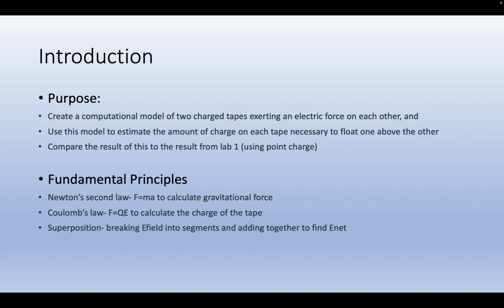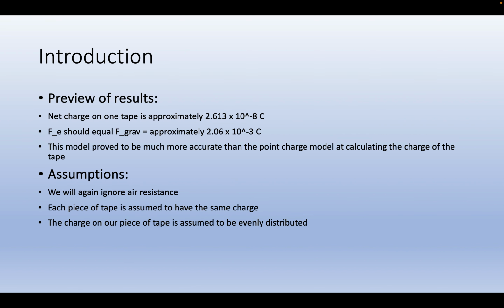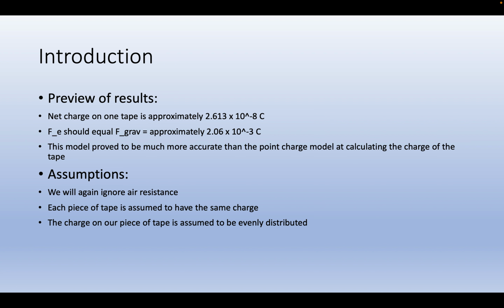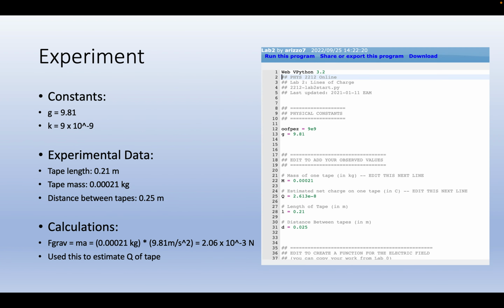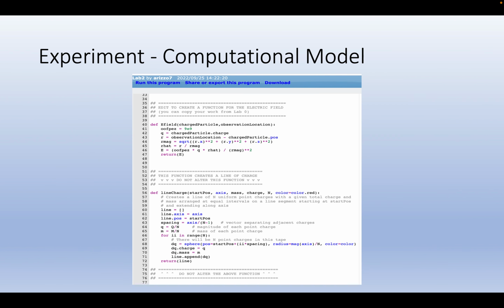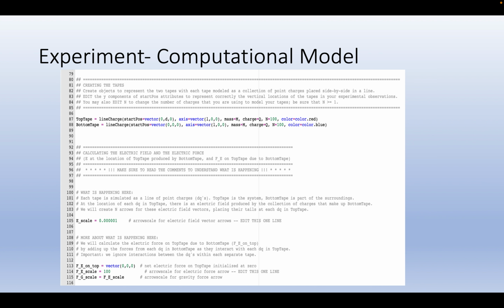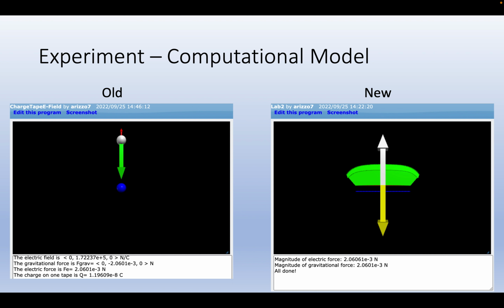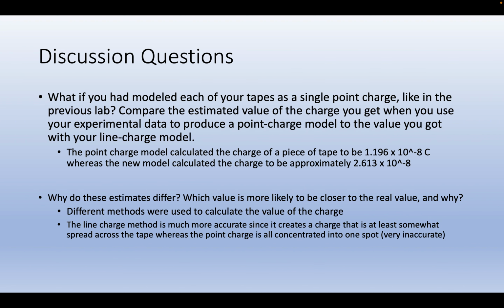Physics 2212 Lab 2: Charged Tapes